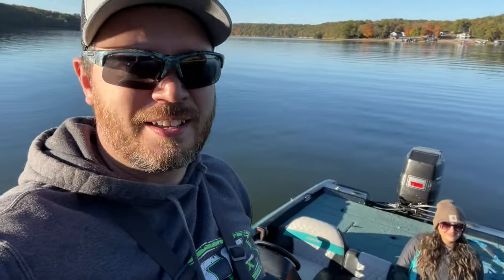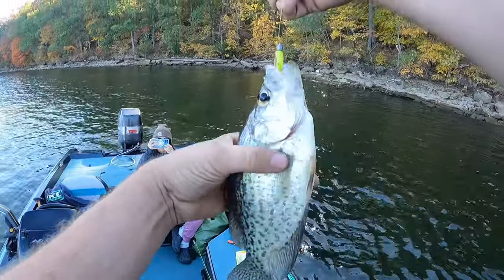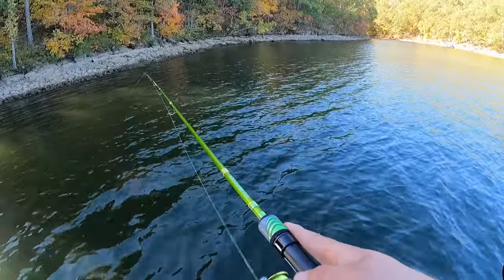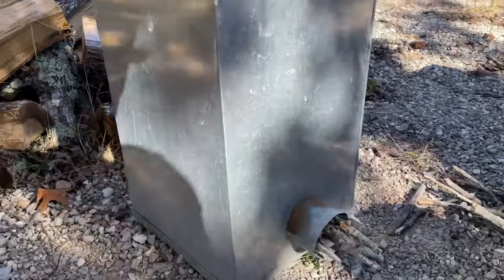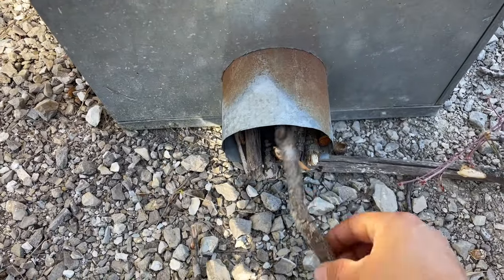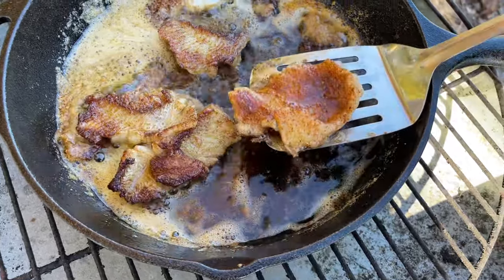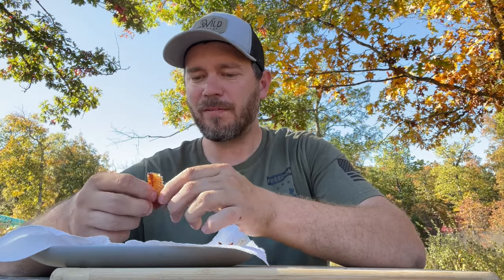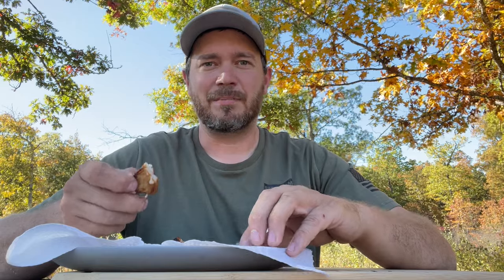Blackened Crappie on a Rocket Stove | Catch and Cook | ACC Crappie Stix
Follow along as I catch a few crappie on Lake of the Ozarks and then cook them on a rocket stove! I try Blackened Crappie  for the first time! A new favorite for me.